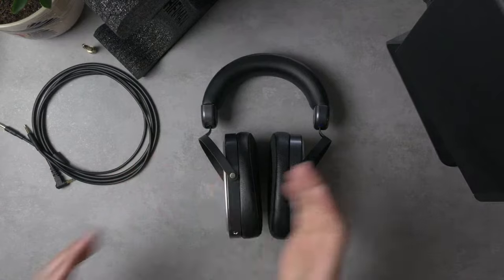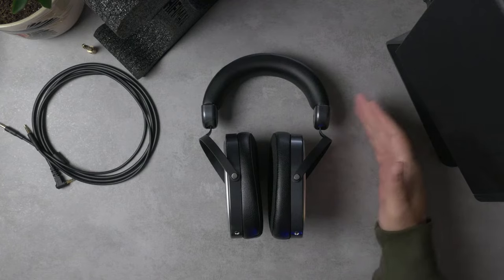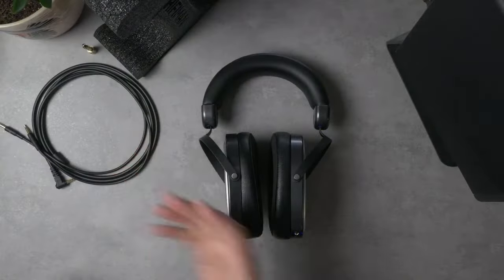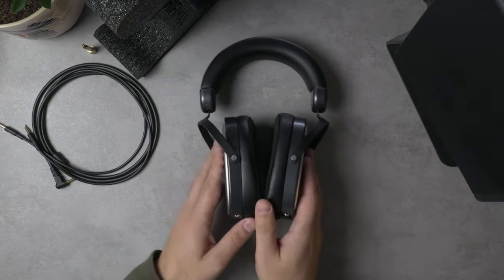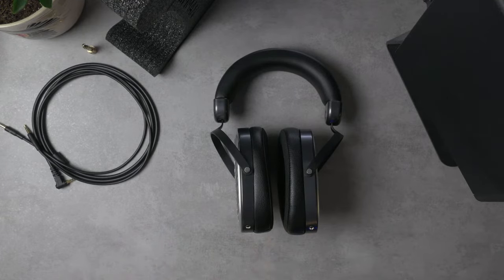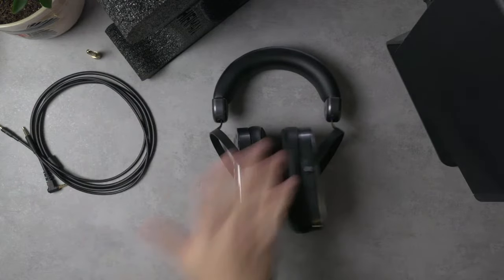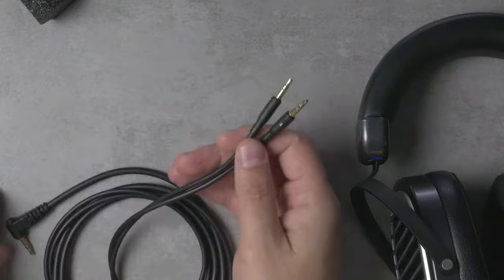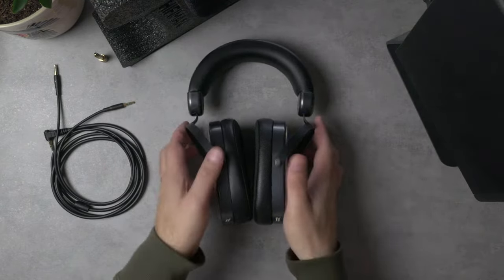A taste of HIFI: Hifiman Edition XS REVIEW!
The $500 Hifiman Edition XS launched late last year and flew under my radar until folks in comments started asking me about it. Does it successfully fill a gap between $300 mid-fi and the kilobuck high-end? I spent some time with the headphone to find out.

See the frequency response of the Hifiman Edition XS on Squiglink

00:00 Intro & Pricing
01:50 What's in the box
03:07 Build quality
08:38 Fit & comfort
12:25 Sound signature
13:35 Sound: What I like
16:55 Sound: What I don't
19:55 vs. Sundara and Sendy Aiva
29:30 Conclusion & Rating

See the Hifiman Edition XS on Amazon